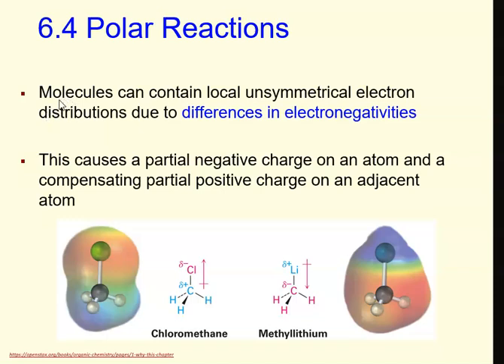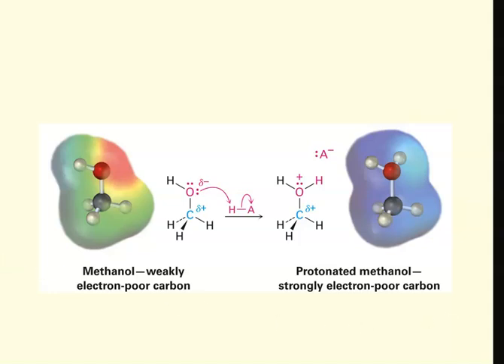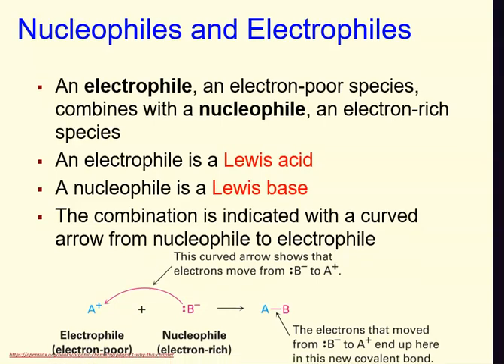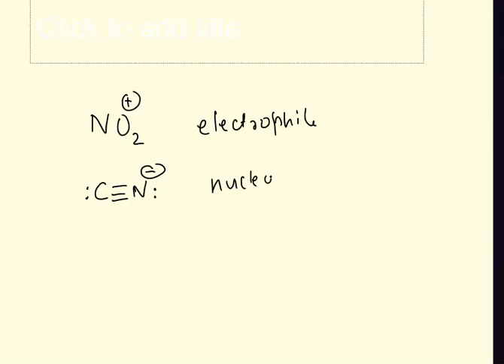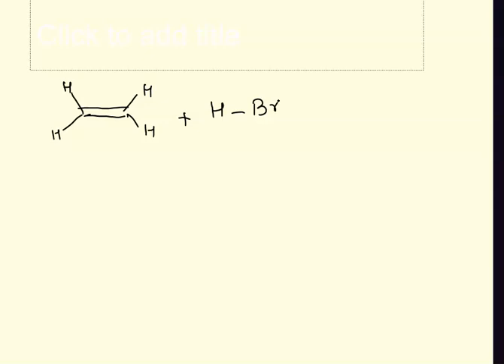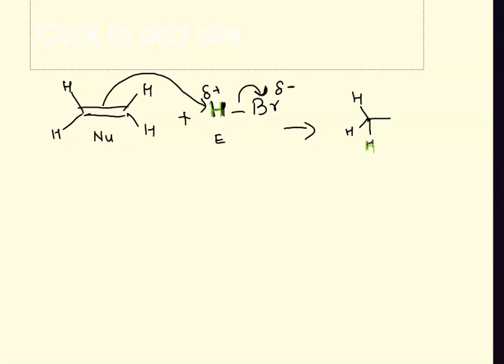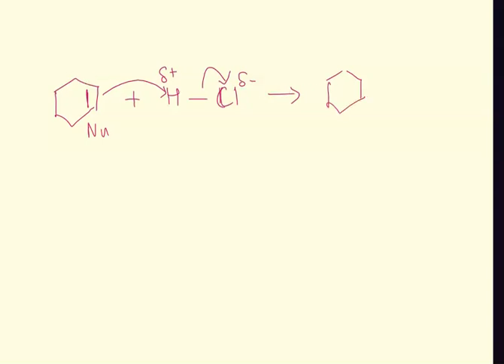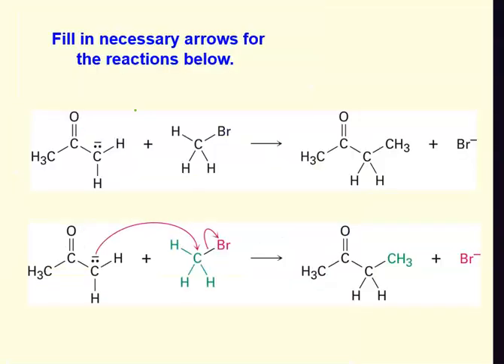Chapter 6 part 1 video 2